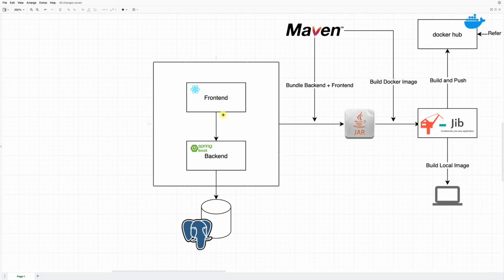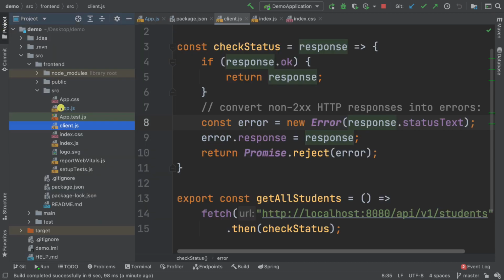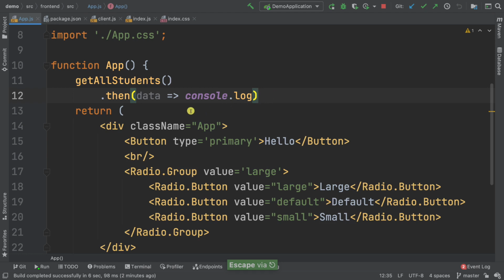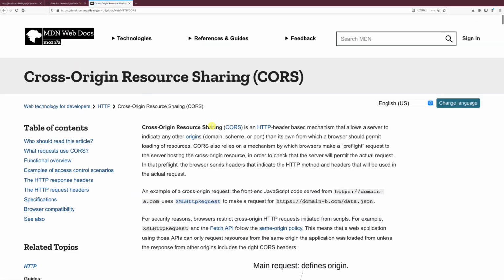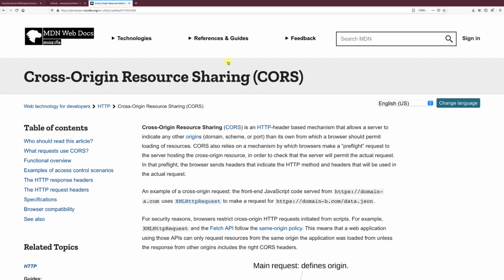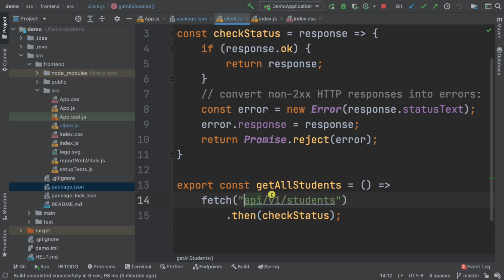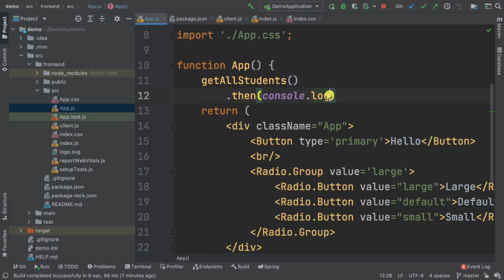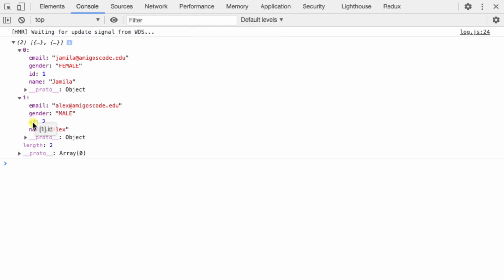Amigos Code Full Stack Spring Boot and React PROFESSIONAL part 016